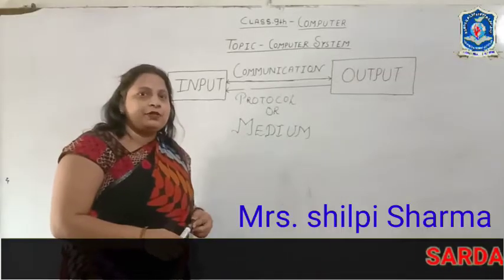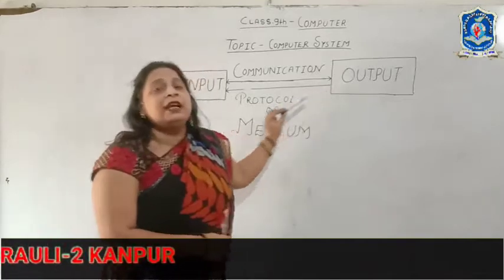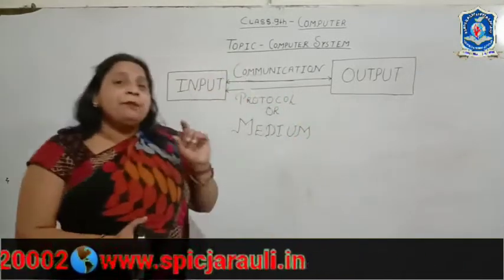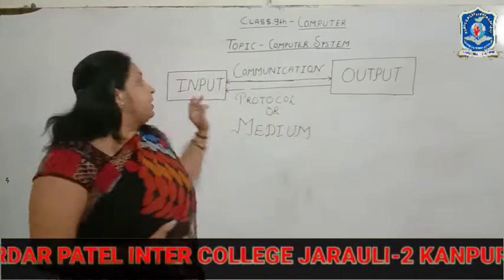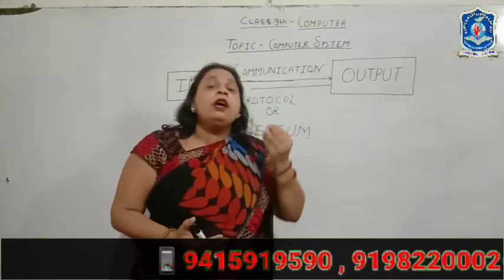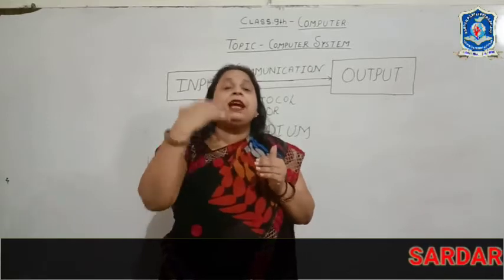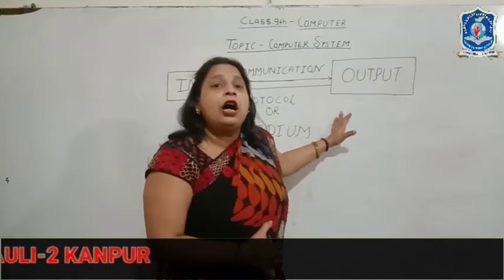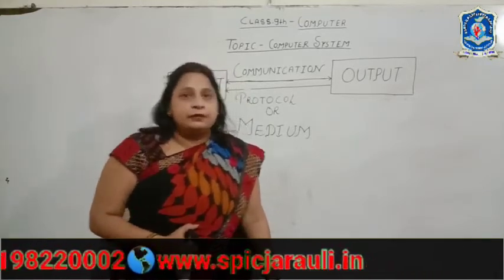9th computer e 4 computer and data communication spic j2